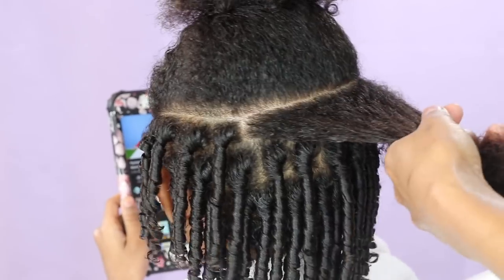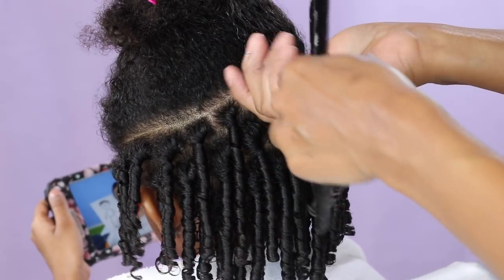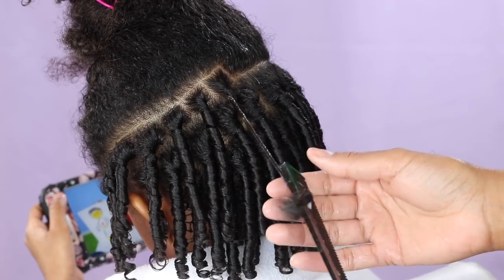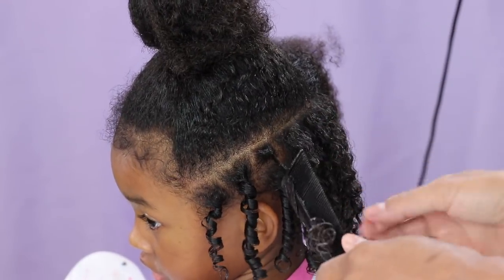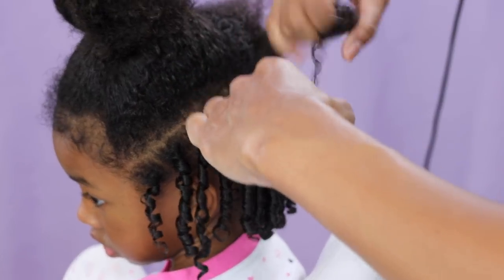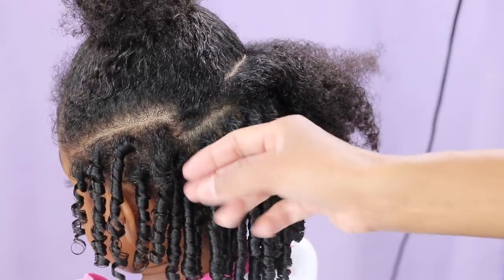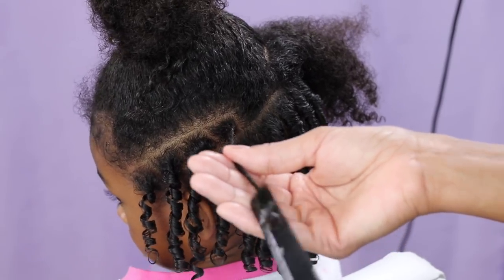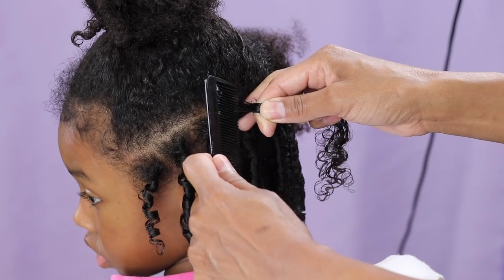Step By Step How to Ringlet with Comb | Cute Hairstyles For Girls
Hiiii Friends 💖💖💖

In this video I show you step by step how to do a ringlet with a comb and give you some tips on how to get the perfect ringlet. I've had so many messages and comments of Friends saying they just can't get it right so I thought I would do a video that would just focus on the ringlet rather than the style as a whole.

Hey, Check out our Amazon store of all the products we use in our videos:

Products I used:

What's in our spray bottle:

* Filtered Water (I use a Brita Jug) I like to use filtered water because it's healthier than tap.

* Organic Fields Coconut Oil (I buy mine from our grocery store but any organic coconut oil is great)

* Giovanni Smooth As Silk (Amazon link)
(I bought mine at Winners (Canadian store) but I checked online and it looks like you may be able to find it at Walmart). Use whatever conditioner works great in your little one's hair.

🦋If Coconut Oil doesn't work well in your little one's hair try olive oil or avocado oil as these are also moisturizing oils🦋

Wide Tooth Comb - I bought mine from the dollar store but here is a similar on on Amazon I am sure you can find one at Walmart or a beauty supply store.